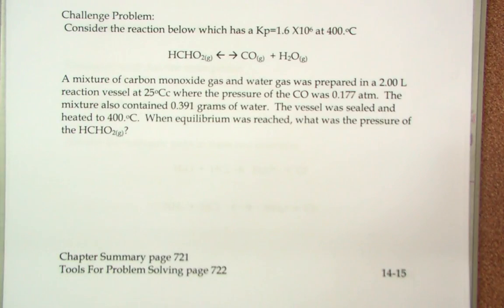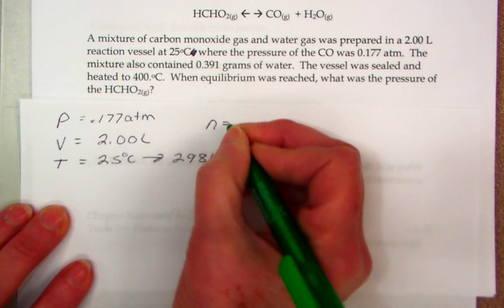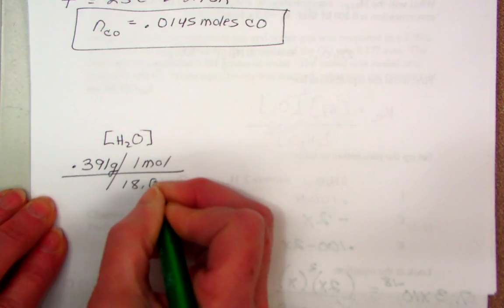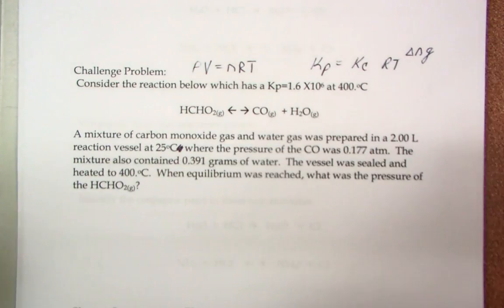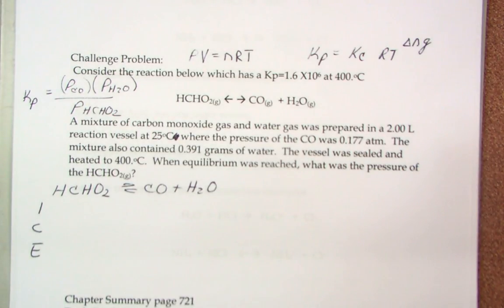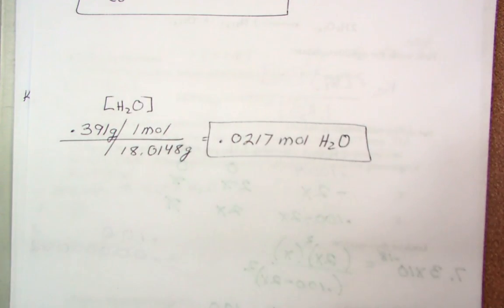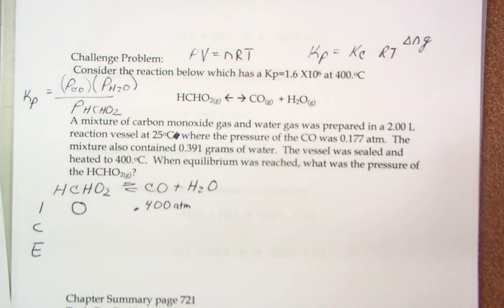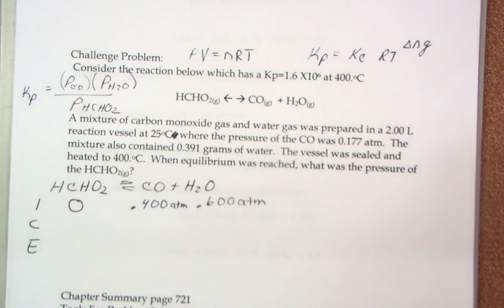chapter 14 15a